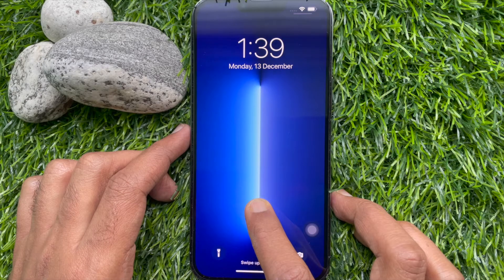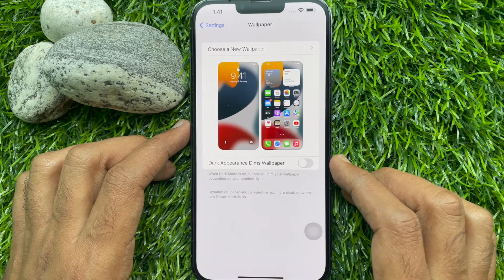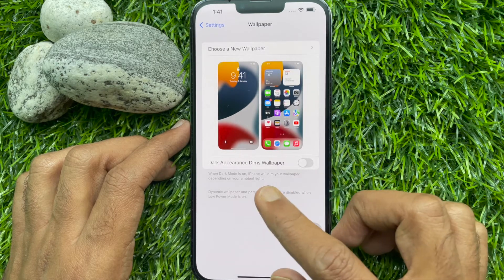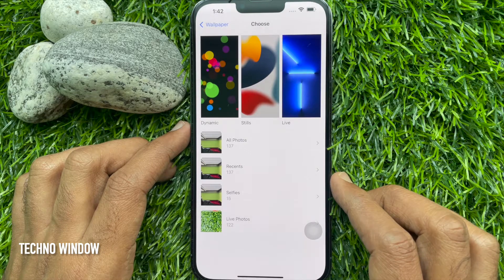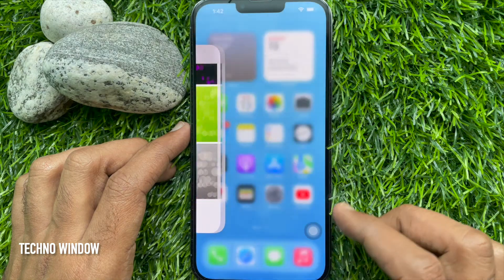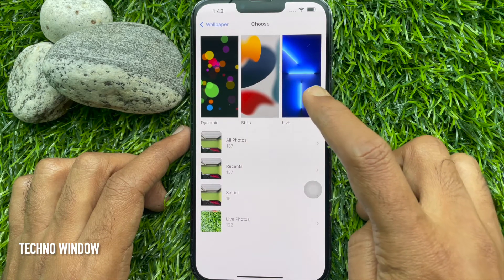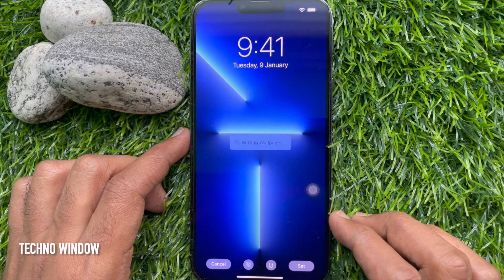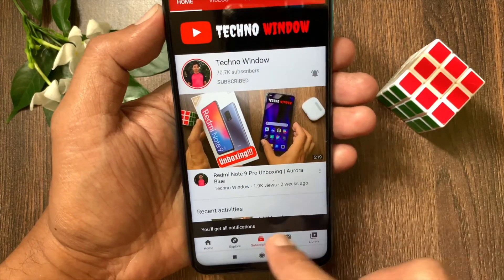How to Change Wallpaper in iPhone 13 Pro Max | LIVE Wallpapers iPhone 13 Pro Max